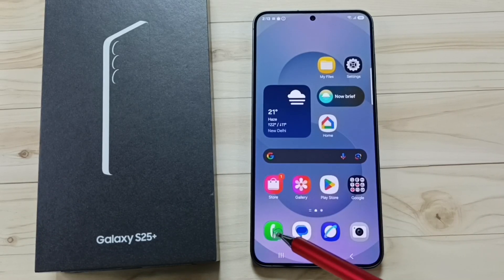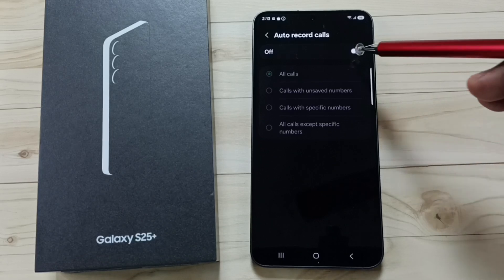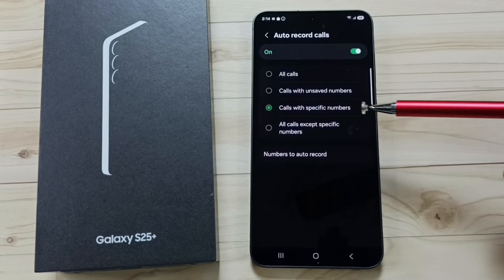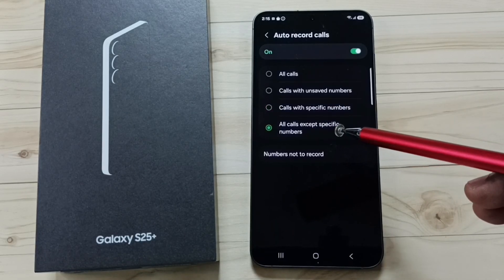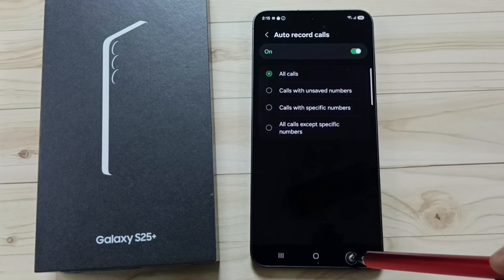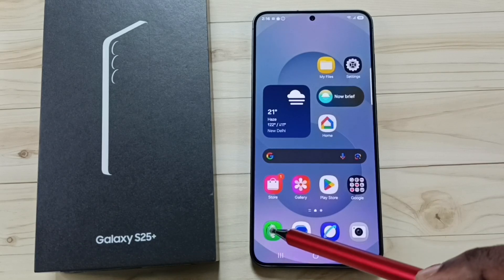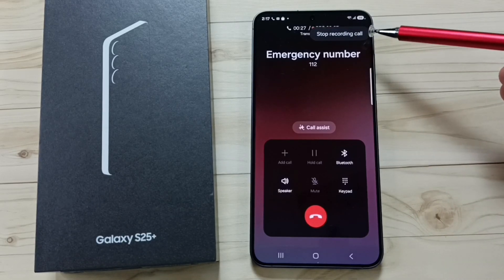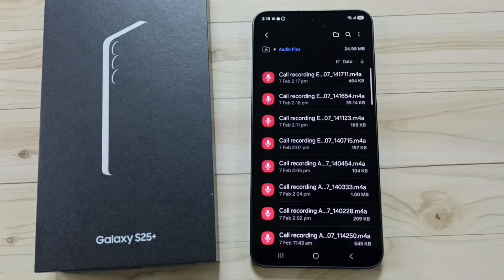Samsung Galaxy S25/S25 Plus | How to Enable/Disable Auto Call Recording | Turn ON/OFF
In this guide, learn how to enable or disable auto call recording on your Samsung Galaxy S25 or S25 Plus. Whether you're using the Samsung Galaxy S25 5G, SAMSUNG Galaxy S25 Plus, or SAMSUNG Galaxy S25 Ultra, Galaxy AI and Android features allow you to easily turn auto call recording on or off. Follow this step-by-step tutorial to manage your call recording settings and control your Galaxy S25 call experience. Stay organized and keep track of your conversations with ease!